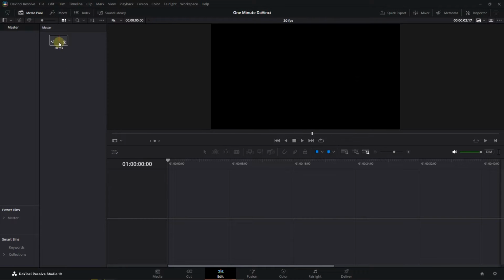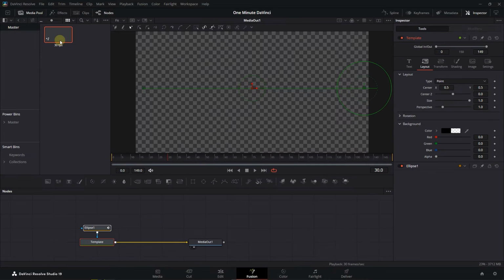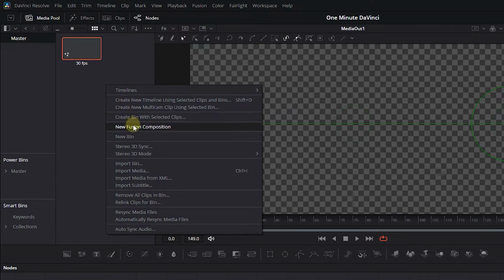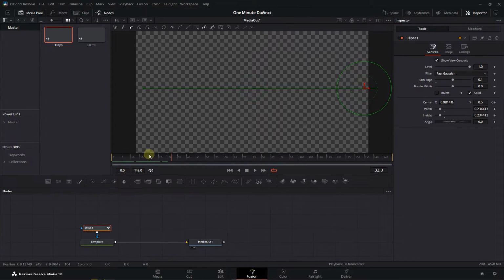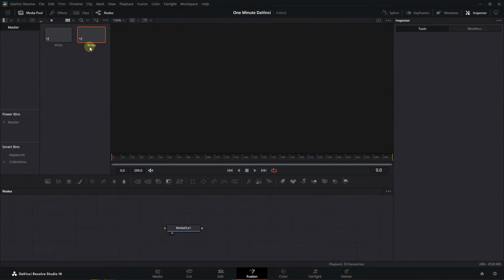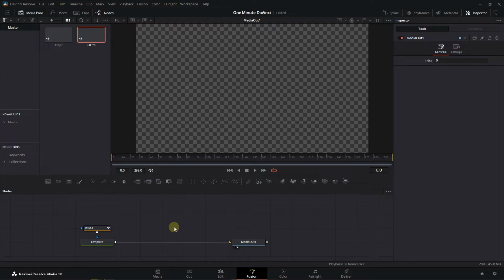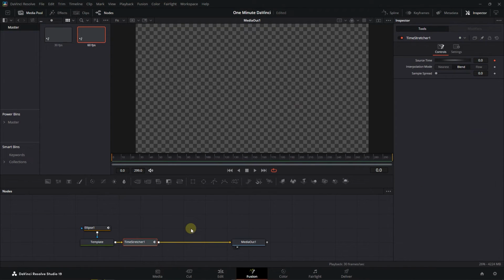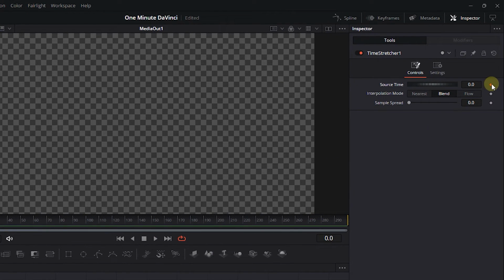Convert 30 FPS Fusion Composition To 60 FPS In Davinci Resolve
Convert 30 FPS to 60 FPS in DaVinci Resolve Fusion. Use time stretcher and expressions. Maintain smooth animations in DaVinci Resolve.

Adapt your motion graphics for higher frame rates without losing animation timing in DaVinci Resolve. This tutorial demonstrates using the Time Stretcher node with precise expressions to maintain 1-second animations while switching from 30fps to 60fps. Essential for projects requiring smoother motion.
Learn the mathematical relationship between frame rates and how to preserve animation integrity during conversion. The technique involves simple expressions that automatically adjust timing while keeping keyframe relationships intact. Perfect for creators needing to upscale content for slow-motion or high-frame-rate delivery.
Apply this method when repurposing content for different platforms or formats. Understanding frame rate conversion ensures your animations always look their best, regardless of project specifications.

How to Convert 30 FPS Fusion Composition To 60 FPS In Davinci Resolve
    00:00 Checking Frame Rate
    00:14 Creating 60 FPS Composition
    00:34 Adding Time Stretcher